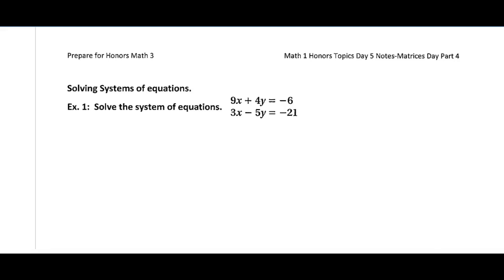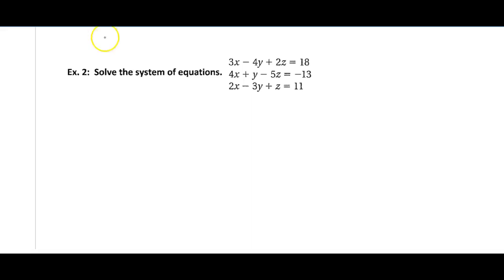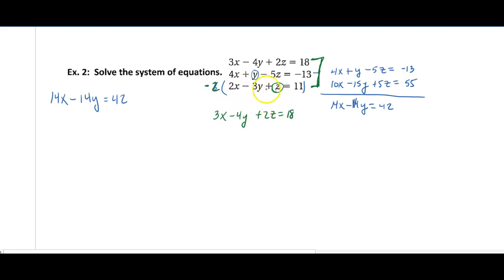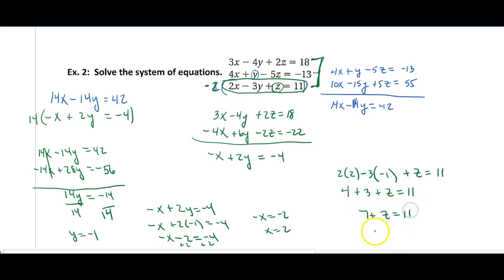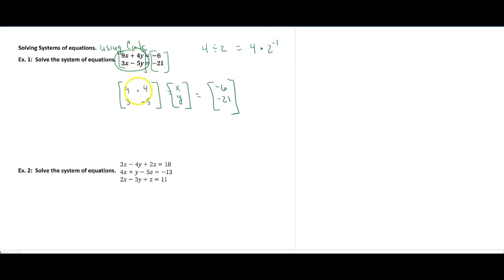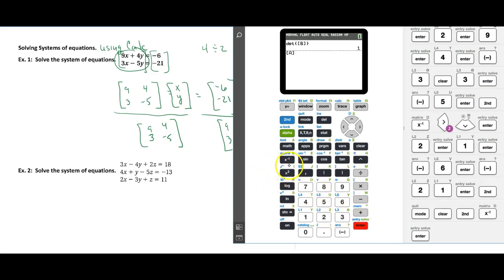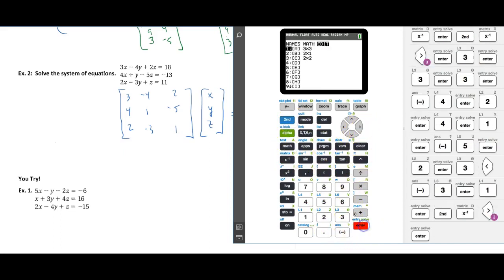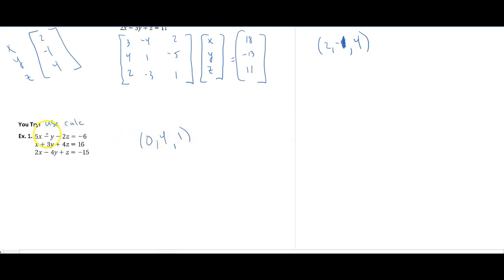Honors Math 1 Concepts Day 5-Solving Systems